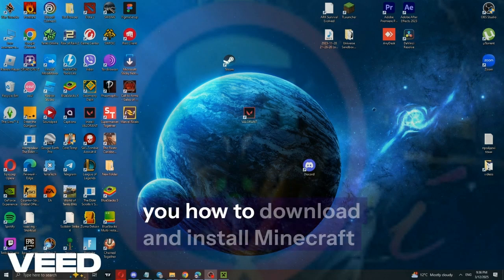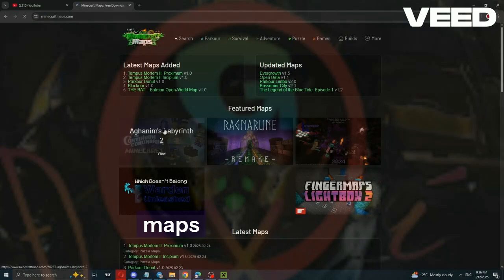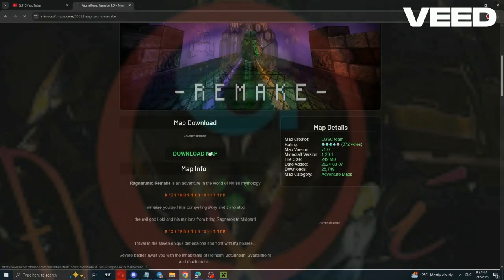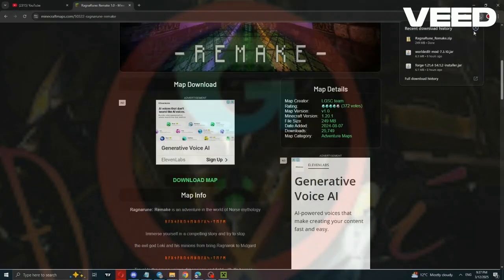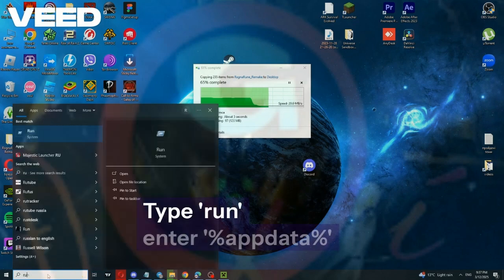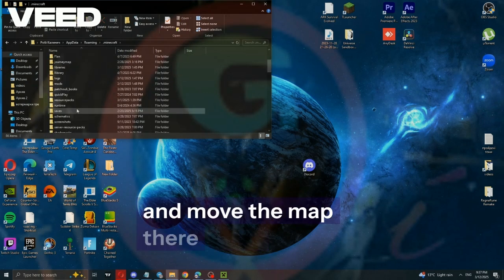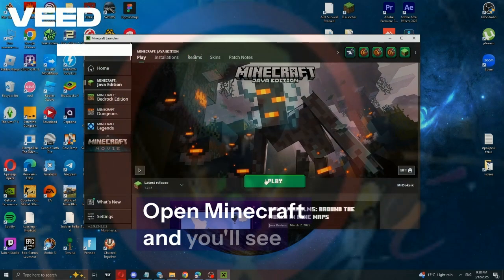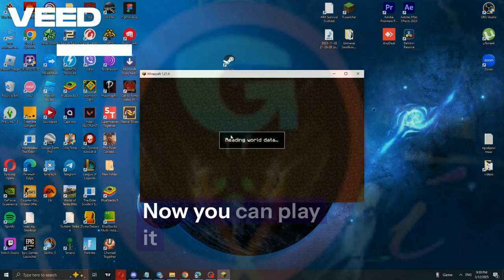How to Download and Install Maps in Minecraft – Full Guide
In this video, we will show you how to download and install maps in Minecraft quickly and easily. Whether you're playing on Minecraft Java or Bedrock edition, adding new maps to your game is a great way to explore new adventures. This step-by-step tutorial will guide you through the entire process of downloading, installing, and launching custom Minecraft maps. Watch now and enhance your Minecraft experience with exciting new worlds!